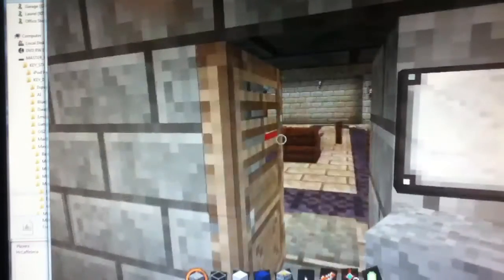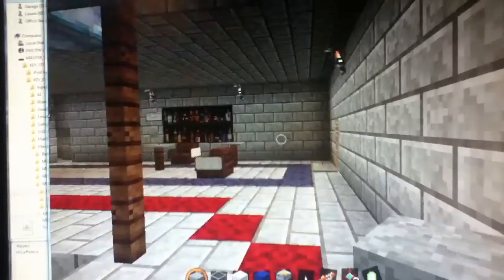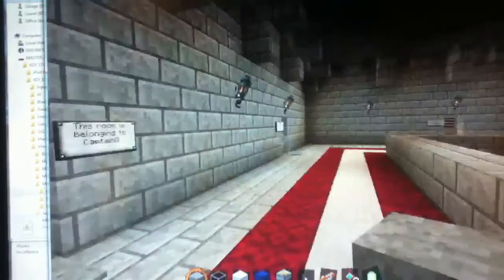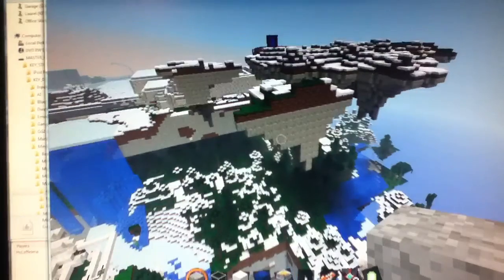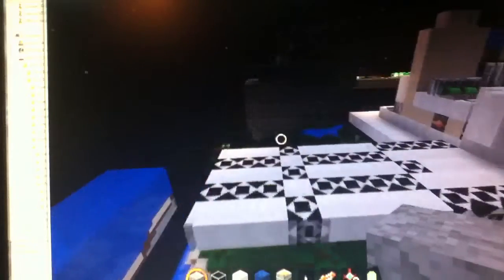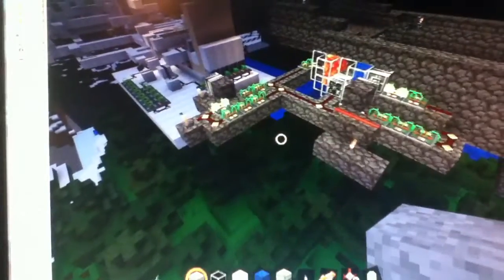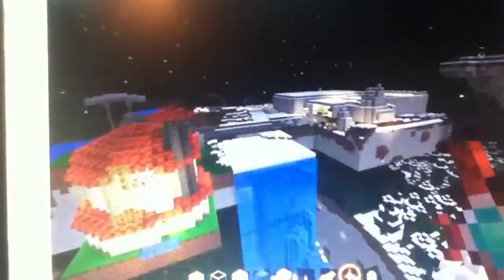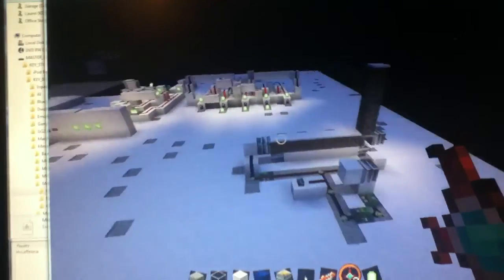Old server - part 1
Sorry, but this video has to be broken into two separate ones because apparently its too long for my iPod to do anything with lol